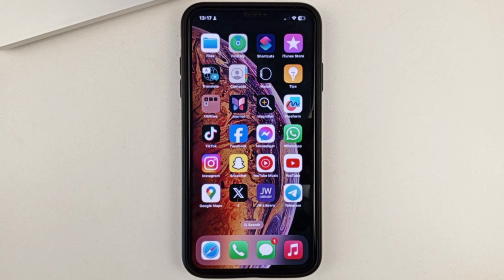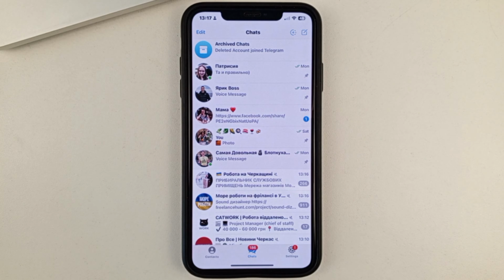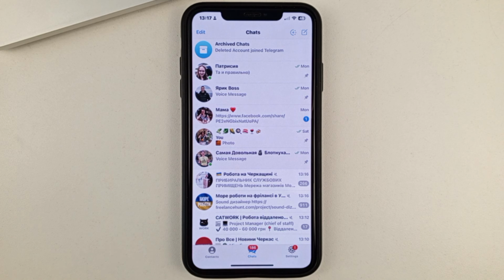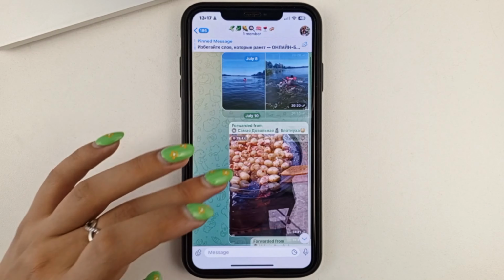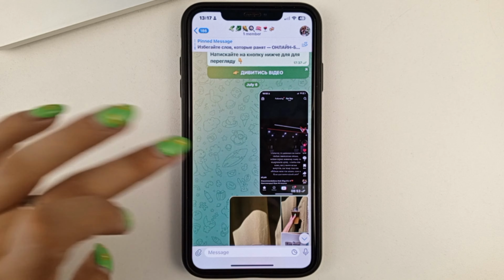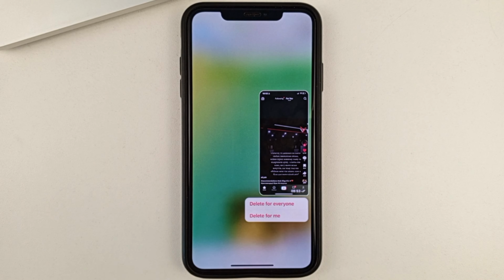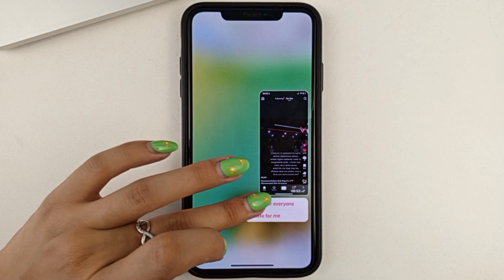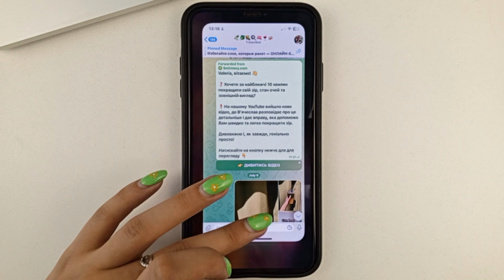How To Delete Message for Everyone In Telegram - Full Guide